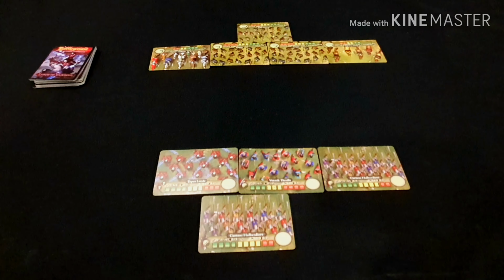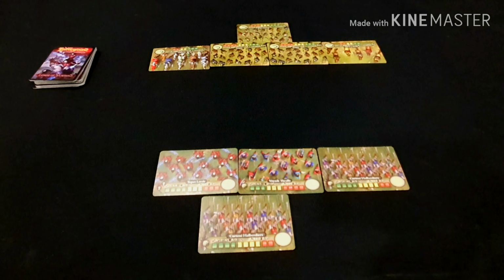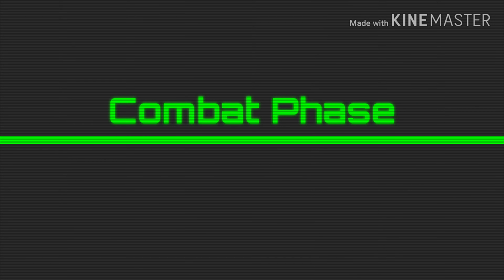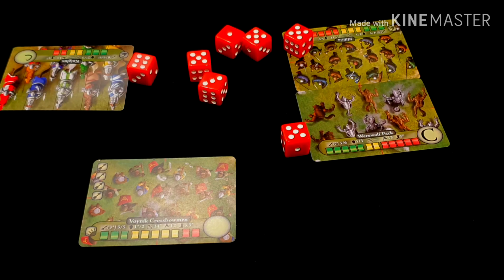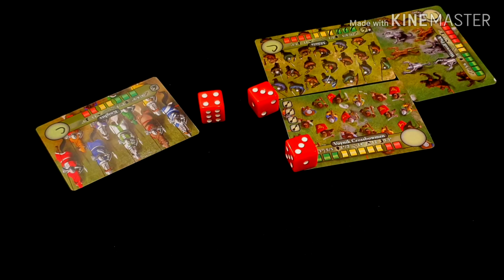Lords of Vlachold Kickstarter Review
Lords of Vlachold is the next faction from Your Moves Games Battlegroubd Fantasy Warfare series. This faction introduces new units such as Vampire warriors and werewolves as well as new abilities. In this Video NinjaGeek reviews content and quick start rules for this highly tactical war game.